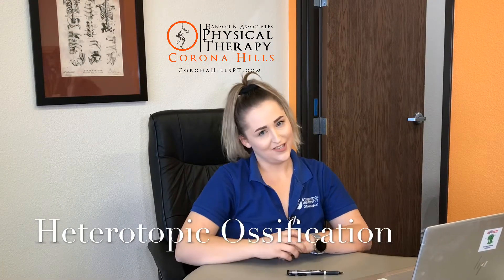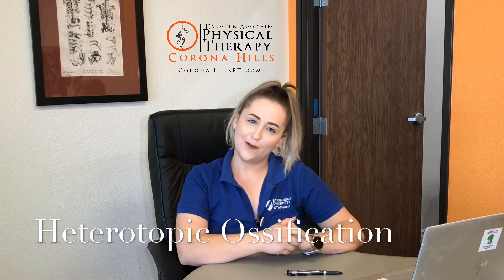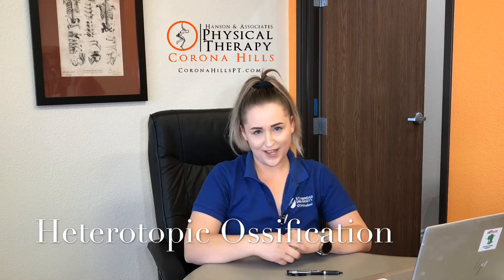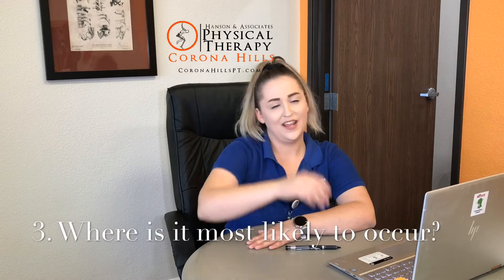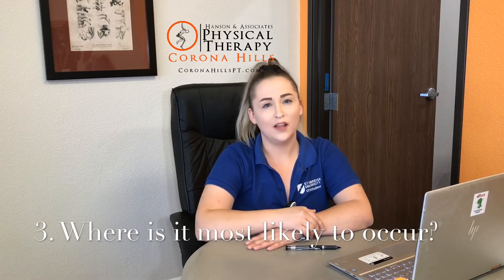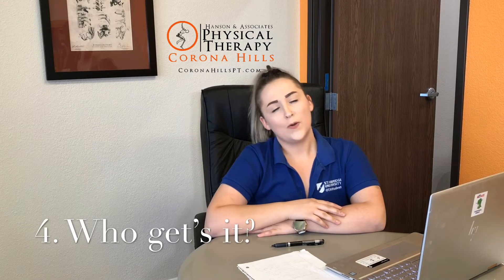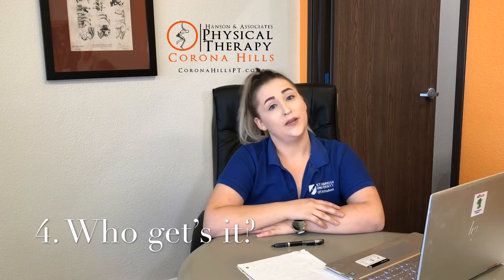Heterotopic Ossification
Student Educator